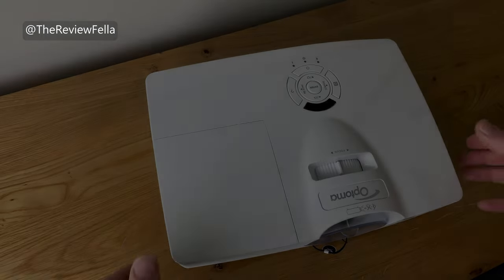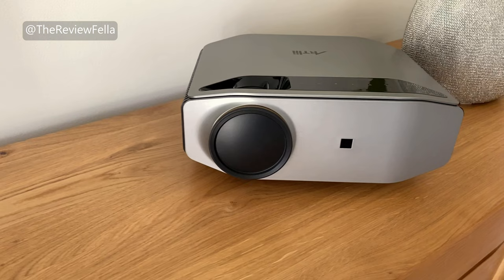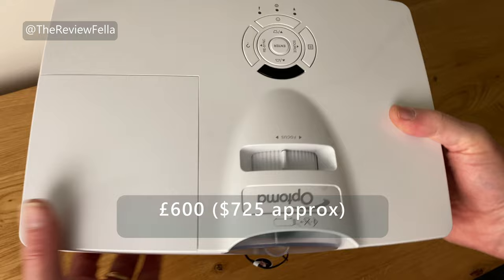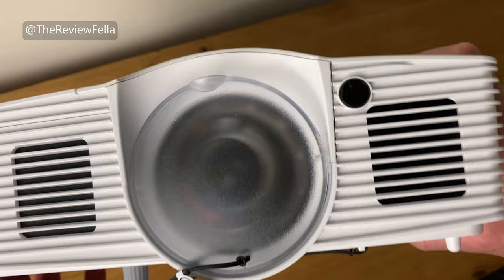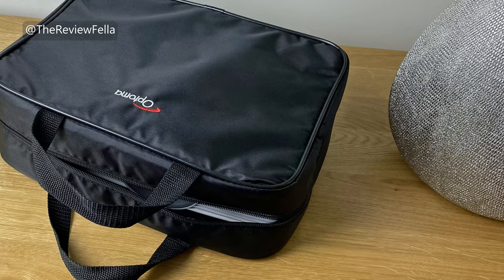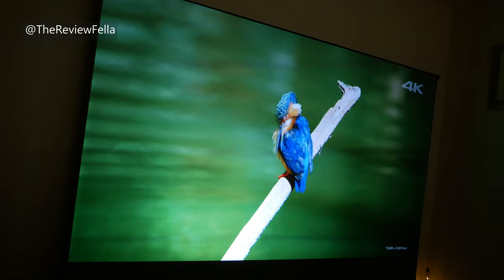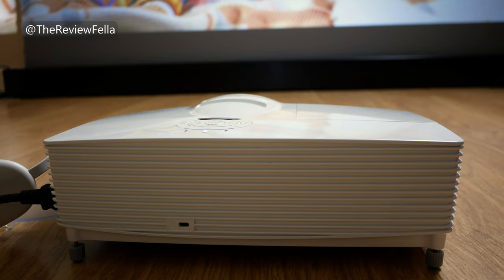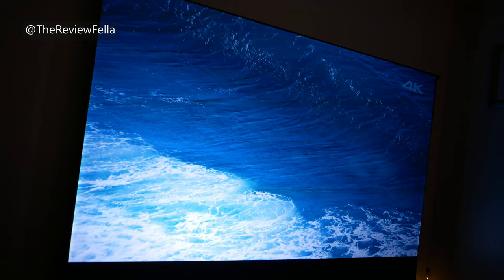Is This the Best 1080P Short Throw Projector? Optoma GT1080E Review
In this review video I look at a high quality HD projector that operates from only 1.1 metre away (for a 100 inch screen), and produces one of the best images out there. So good in fact it rivals many 4K projectors.
I look at the build quality, ports, lumens, remote control, set up, throw distance needed, and test just how good the image is.

PRODUCTS IN THE VIDEO (Amazon Links)
Optoma 1080E Projector

42 inch TV
65 inch TV
48 inch TV
Ambient Light Bar

00:00 Optoma 1080P Short Throw Projector
01:01 Price, Spec and Ports
02:03 Remote Control
02:54 Image Quality
03:26 Brightness and Sound
04:08 Thanks for watching